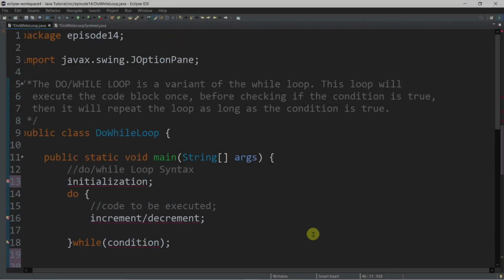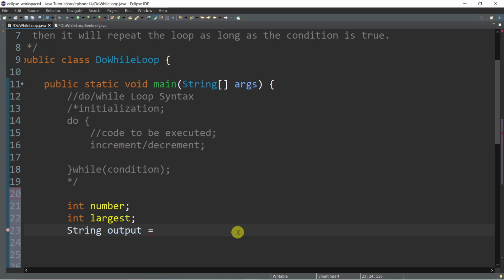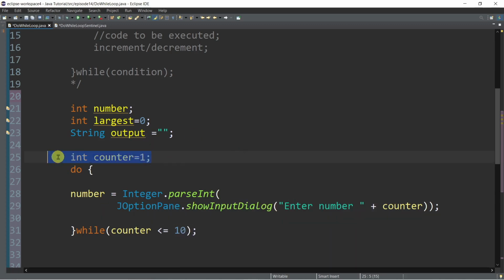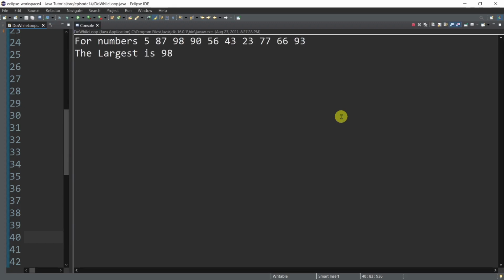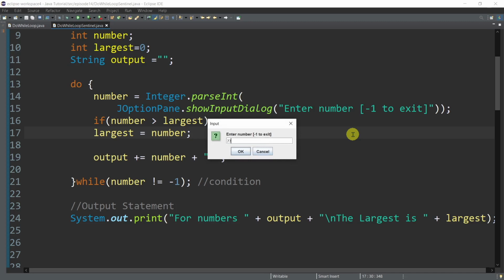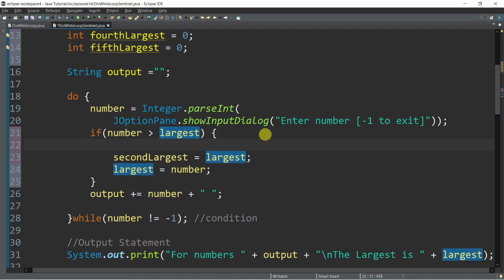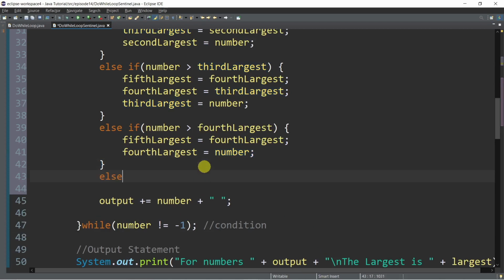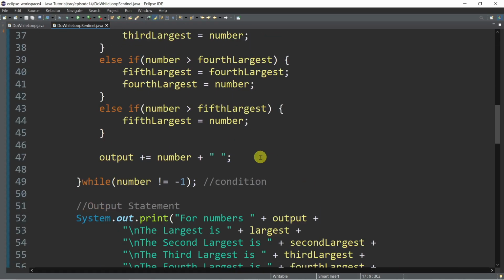Java Tutorial #14🔴DO WHILE LOOPS | ELSE IF STATEMENTS | Tagalog | English | Filipino | 2021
Java Tutorial #14🔴DO WHILE LOOPS | ELSE IF STATEMENTS | Tagalog | English | Filipino | 2021. In this episode you will learn how to incorporate do while loops in a Java program. The DO/WHILE LOOP is a variant of the while loop. This loop will execute the code block once, before checking if the condition is true, then it will repeat the loop as long as the condition is true.

⌚ ★★★Timestamps ★★★⌚
00:00  Introduction
02:40  Finding Largest Number Using Counter Controlled do/while Loop
09:50  Finding Largest Number Using Sentinel Controlled do/while Loop
13:00  Java Programming Challenge: Finding the Top 5 Numbers
21:22 OUTRO

👋★★★Topics Covered ★★★👋
🔷 Counter-Controlled Repetition do/while Loop
🔷 Sentinel-Controlled Repetition do/while Loop
🔷 If else if Statements
🔷 Using JOptionPane Class
🔷 Using javax.swing Package
🔷 Using Integer Class
🔷 Using parseInt() Method
🔷 Using showInputDialog() Method